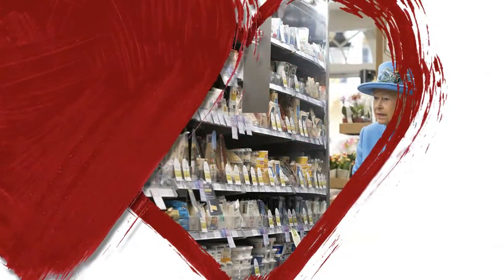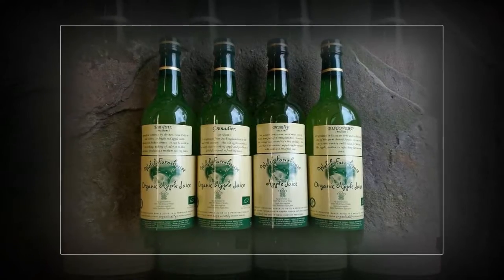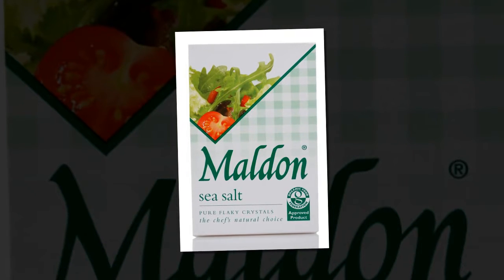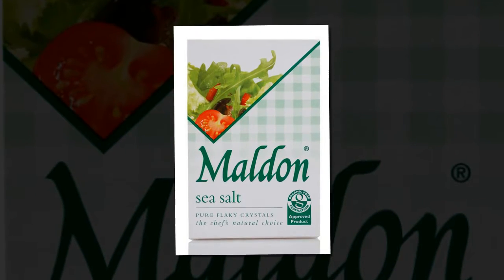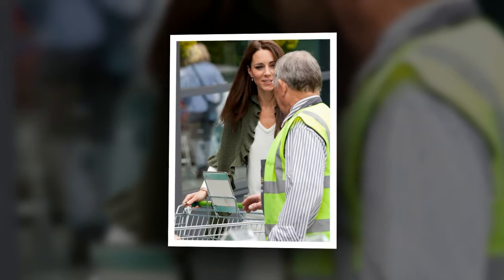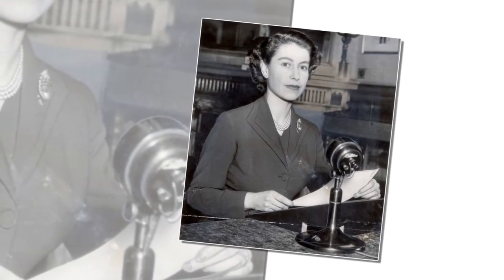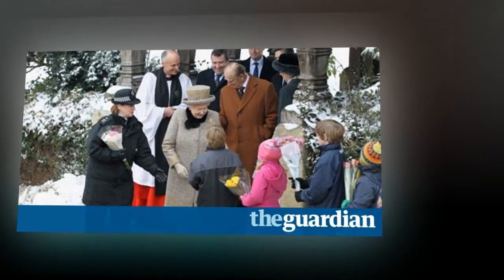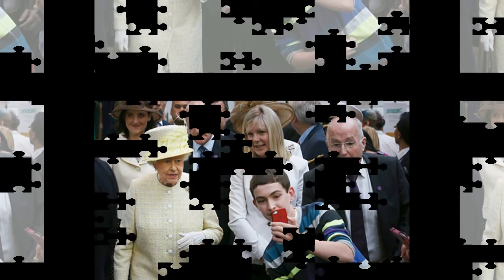Interactive map of Royal Warrants reveals the 749 suppliers around where Her Majesty shoping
Where does the Queen buy her brooms? And, where does she get the pet food for her beloved Corgis? If you've ever wondered where Her Majesty does her shopping, now you can find out.

if you want to feedback or give us idea, Cb Channel will reply 24h